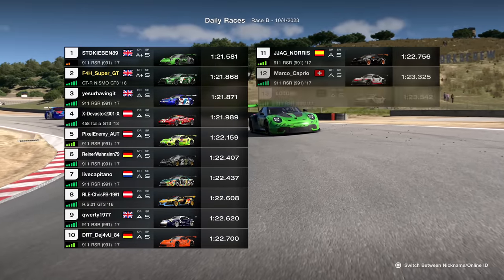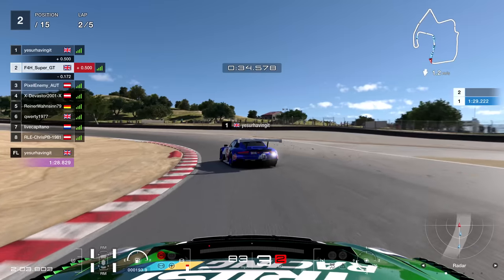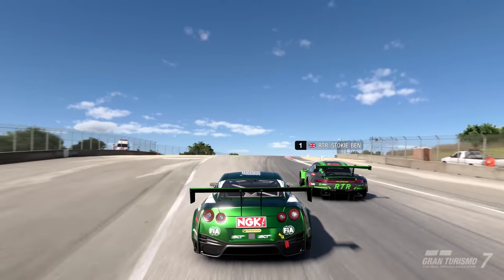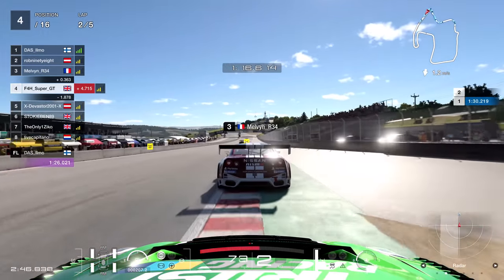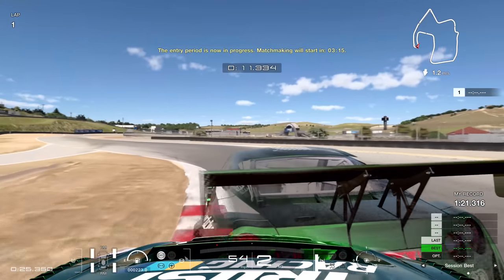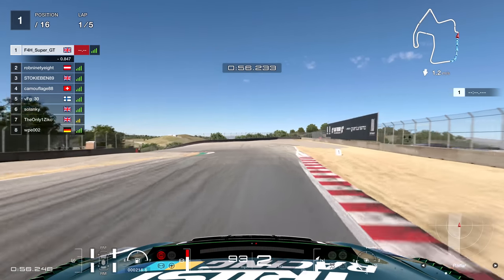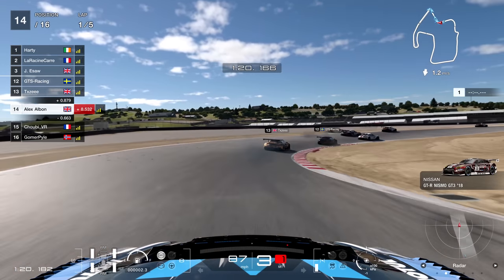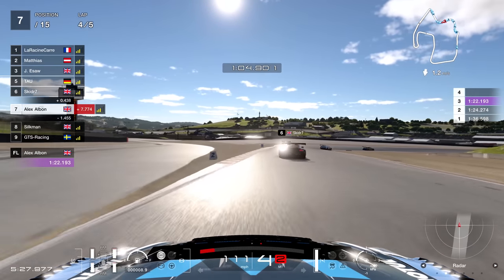Gran Turismo 7: Fun But Also Very Chaotic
Gr.3 + Laguna Seca = Fun + Chaos